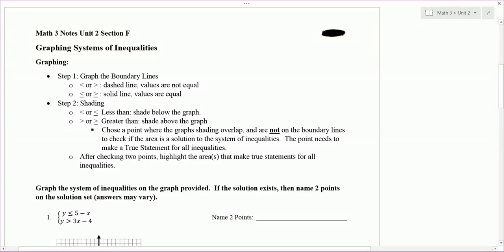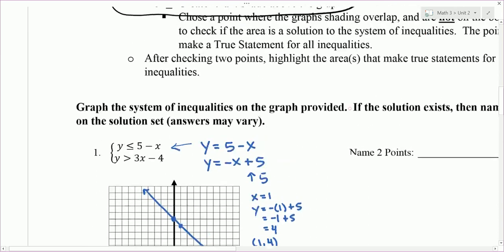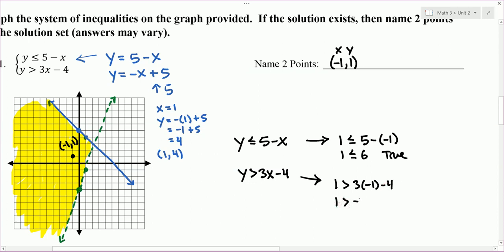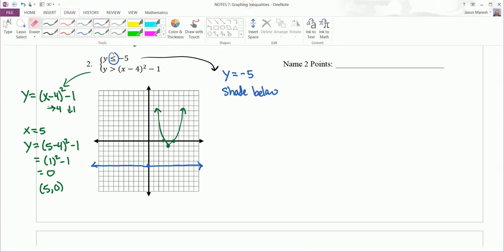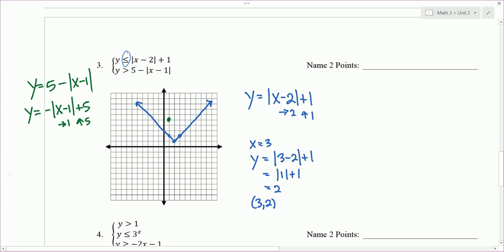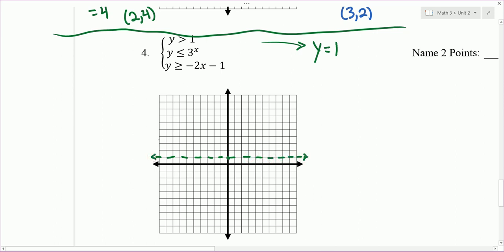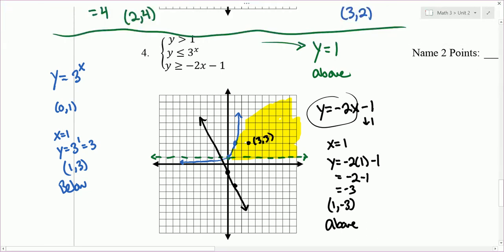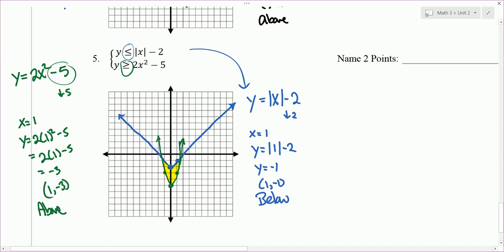Graphing Inequalities (M3 Lesson 2.8)